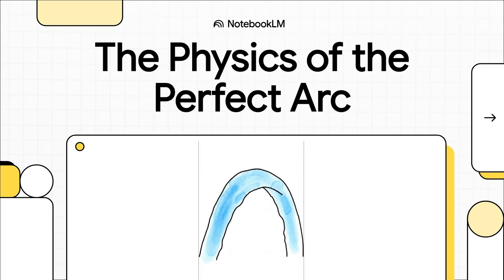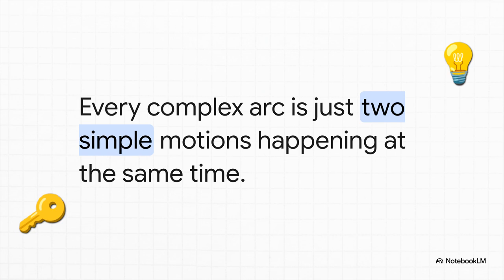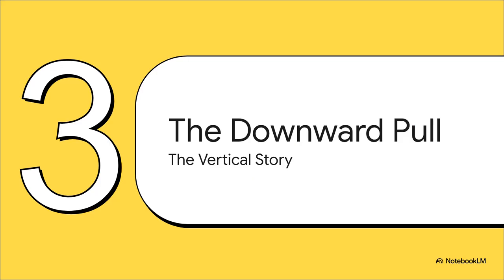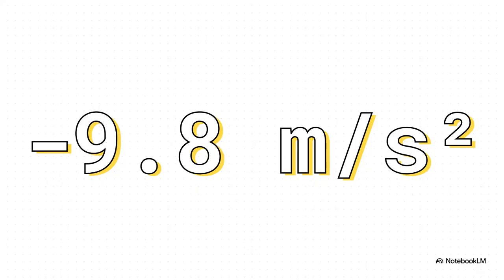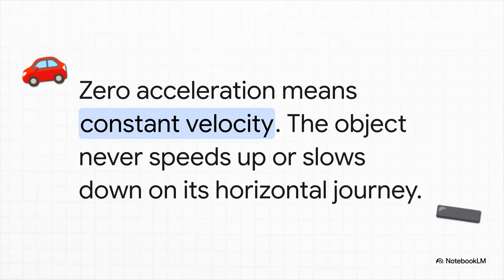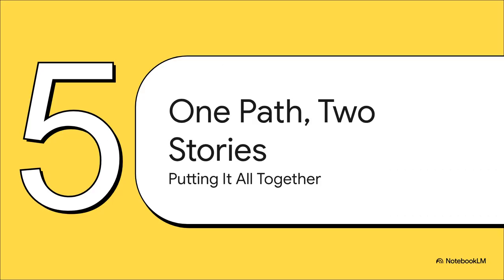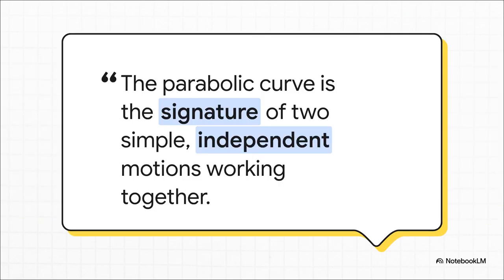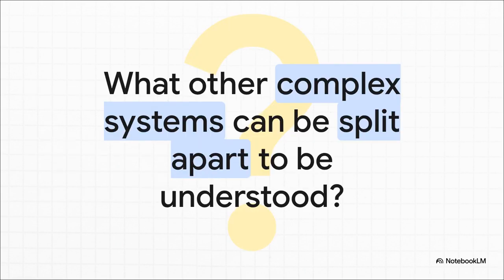PHYSICS FOR HIGHER SECONDARY EDUCATION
Motion in Plane With Constant